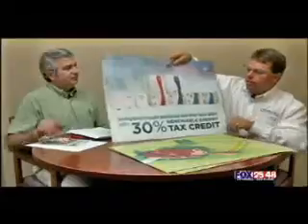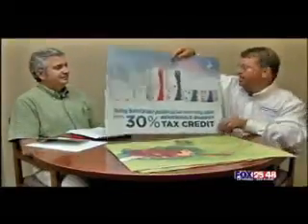Episode-113-Thinking-Green-News-Minute.flv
Thinking Green News Minute with Chris Schneider from Honda Motorwerks and Hybrid Car store located in La Crosse Wisconsin.